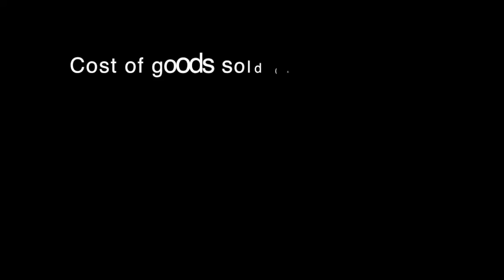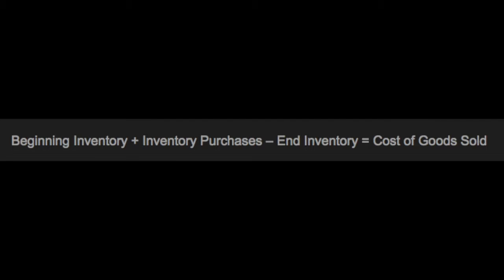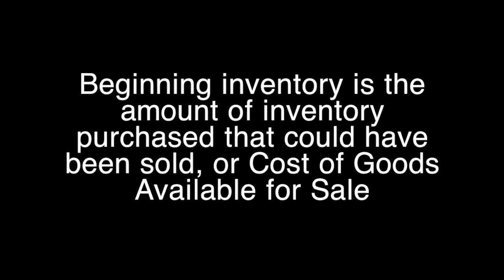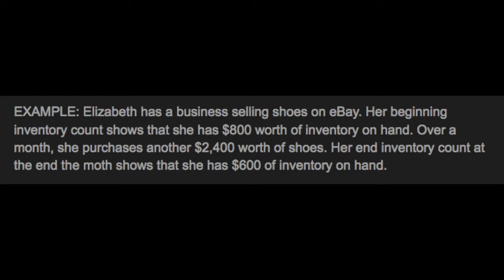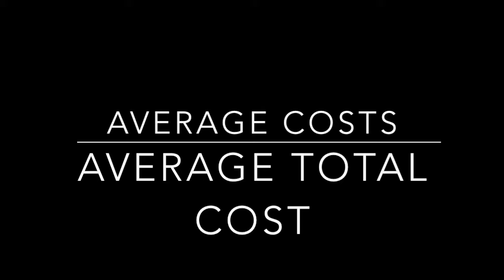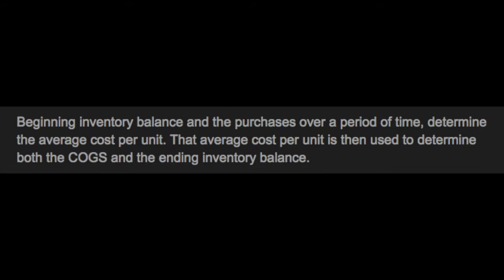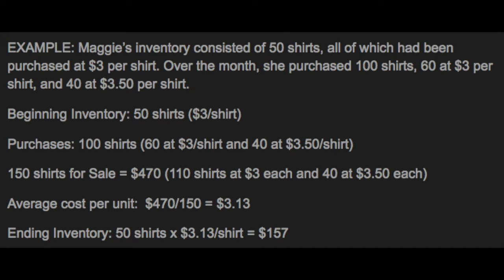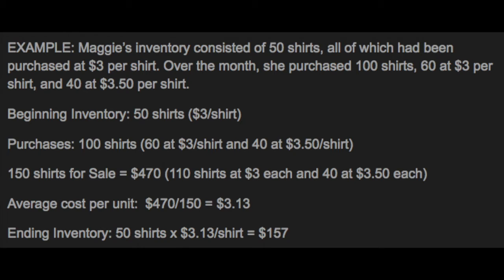Business of liquid nitrogen part 2